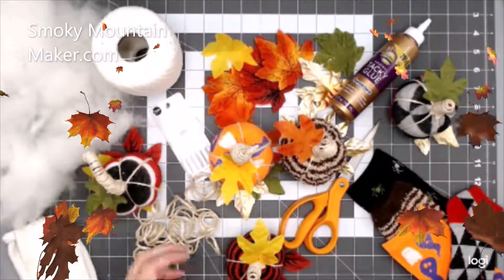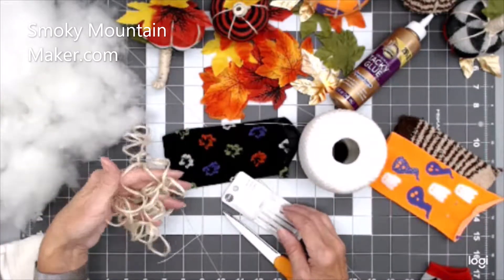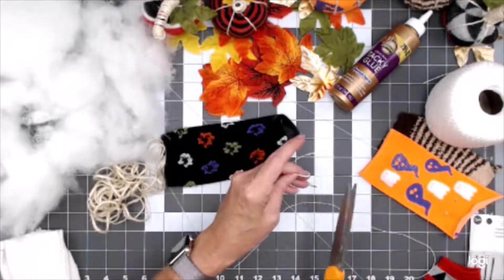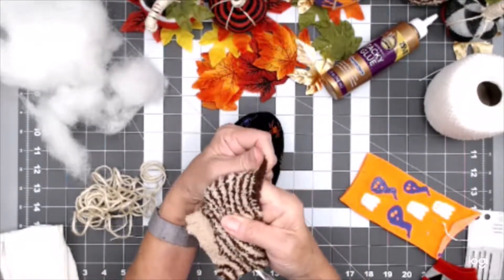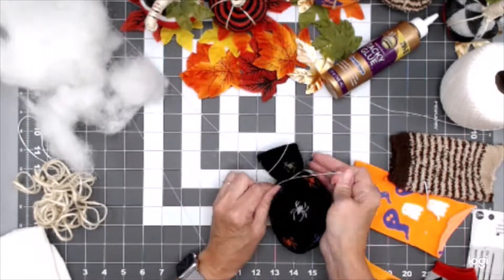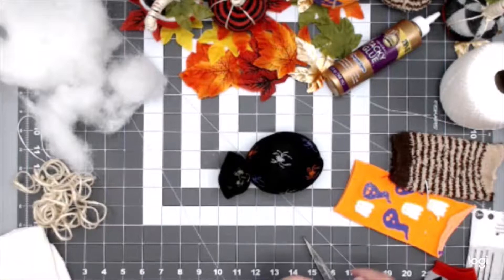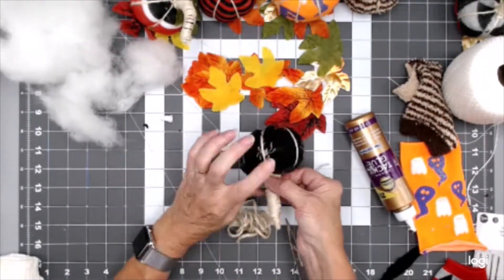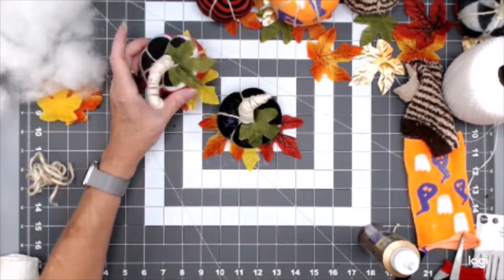Simple DIY Pumpkins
How to make easy pumpkins from socks.